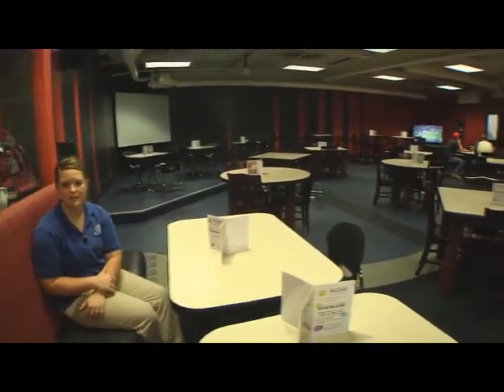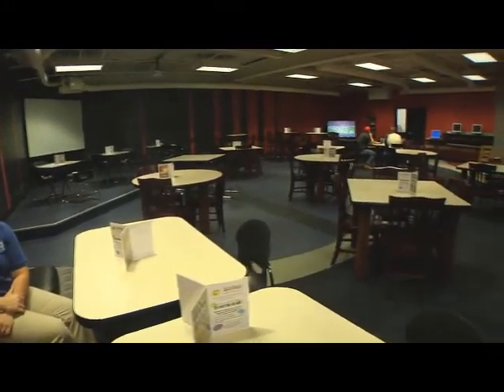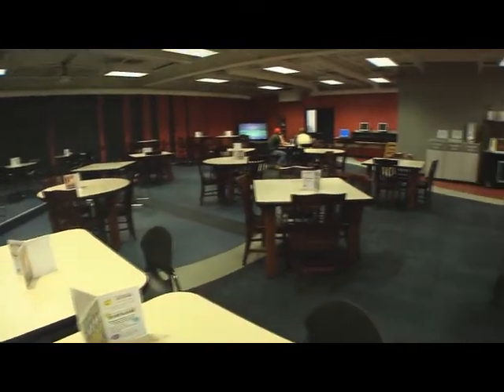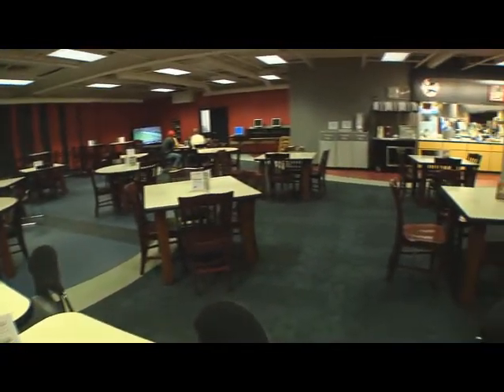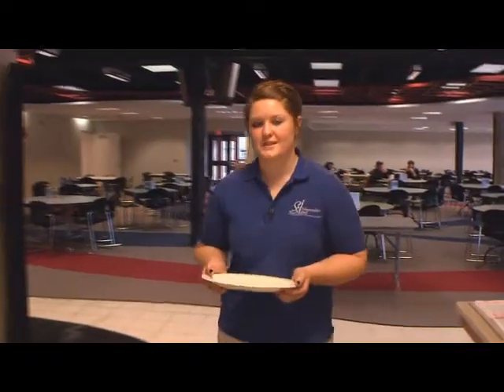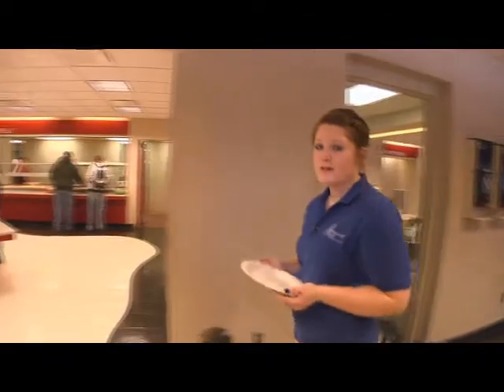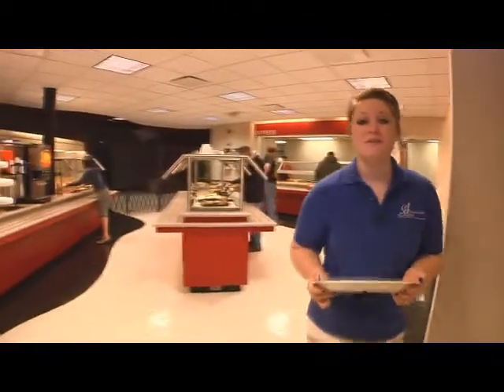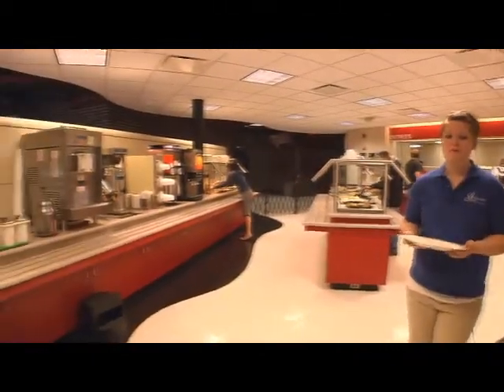Student Center.wmv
A look inside the Student Center on the campus of Northeast Community College in Norfolk, Nebraska.  To see more, schedule a full tour of our campus at northeast.edu/Campus-Visit.